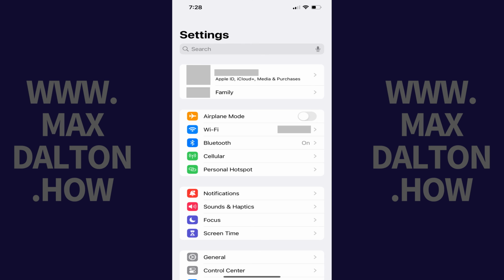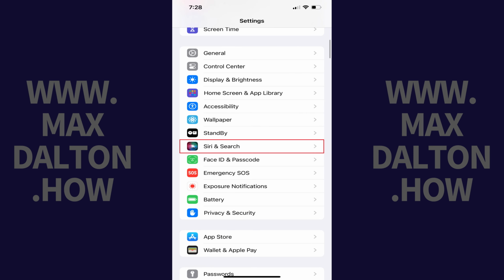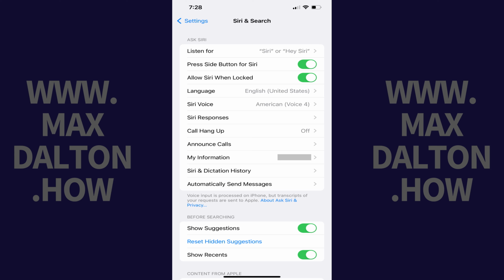How to Show Siri Captions on iPhone or iPad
In this video I'll show you how to show Siri captions on your iPhone or iPad.

Timestamps:
Introduction: 0:00
Steps to Show Siri Captions on iPhone or iPad: 0:35
Conclusion: 1:21

Video Transcript:
Have you ever wished you could see a transcription of what Siri is saying, either for clarity or just because you prefer reading responses? Whether you're in a noisy environment or need assistance with audio, Siri captions can be incredibly helpful. In this video I'll show you how to enable Siri captions on your iPhone or iPad. This feature enhances your interaction with Siri by providing a visual aid to accompany Siri's responses.

Now let's walk through the steps to show Siri captions on your iPhone or iPad.

Step 1. Open the Settings app on your iPhone or iPad. You'll land on the Settings menu.

Step 2. Scroll down this menu until you find Siri and Search, and then tap "Siri and Search." The associated window opens.

Step 3. Navigate to the Ask Siri section, and then tap "Siri Responses." The Siri Responses screen is displayed.

Step 4. Find "Always Show Siri Captions" in this menu, and then tap to toggle it on. Going forward, everything that Siri says will also be shown in captions displayed on your iPhone or iPad screen.